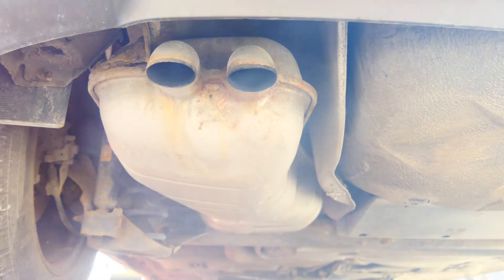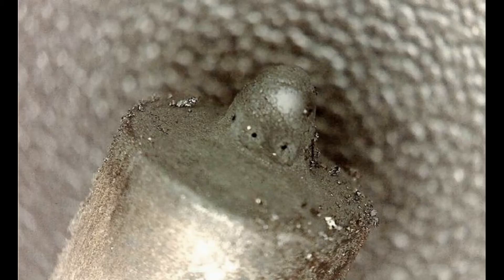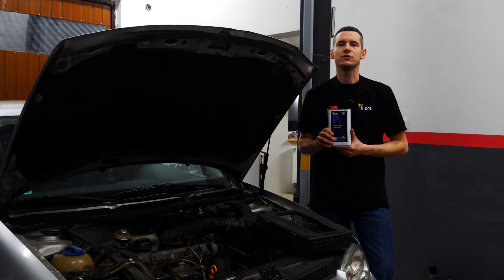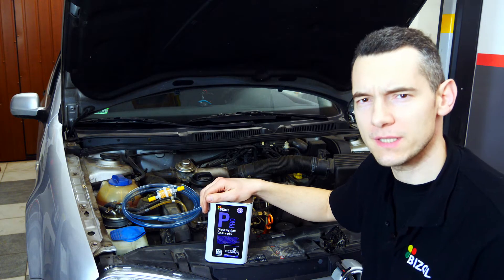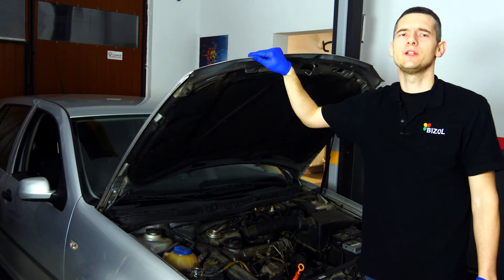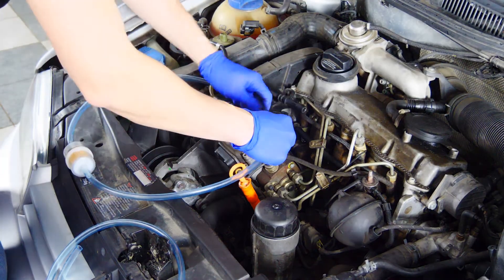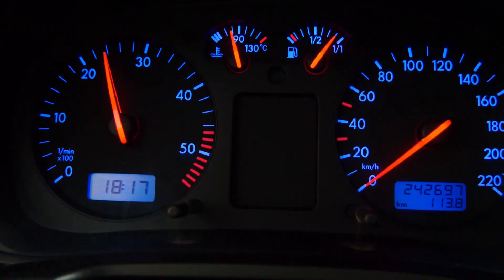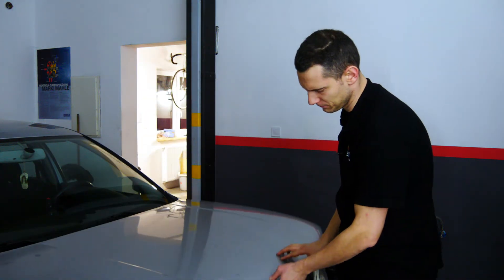How to clean the injection system in a diesel engine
Why is it necessary to clean the injection system in a diesel engine? How often should you clean it? Our Experts you all the details, and the step-by-step how to do it with BIZOL Pro Diesel System Clean+ p60

Does a diesel engine have to smoke? Definitely not! Hi, I'm Michel, welcome to my workshop.
Today, I will show you how easy it is to clean an injection system in a diesel engine, using Bizol Pro Diesel System Clean + p60
You may be wondering why a diesel engine smokes and what is the reason behind it.
Black smoke can have several causes.
This could be a dirty air filter, a leaking intake system, a damaged EGR valve, and a dirty intake system.
Most often, black smoke is caused by poor fuel spraying from dirty injectors the engine thus smokes black, runs loud and consumes more fuel.
If you want to clean the injection system of your engine, you should choose Bizol product.
The product can be used in three ways:
You can use a special tool from Bizol
You can start the engine directly from the can
You can fill the new fuel filter with fluid
I will show you how to clean the injection system with the second method. For this, I need Bizol Pro Diesel System Clean+ p60,
two hoses, and a small fuel filter.
Cleaning the injection system is very simple.
Today I have a Volkswagen with a 1.9 TDI engine, in this case, it is enough to remove hoses between the fuel filter and injection pump.
This connection allows you to effectively clean the entire injection system,
which should last about 25-30 minutes. While cleaning, the engine should be running on idle and on increased rpm.
During the cleaning process, remember to change rpm from time to time.
Remember: regular cleaning of the injection system in your car with, diesel engine contributes for less smoke, quieter engine work and, above all, lower fuel consumption.